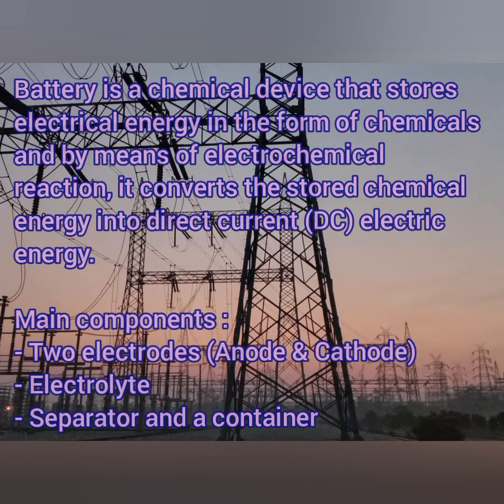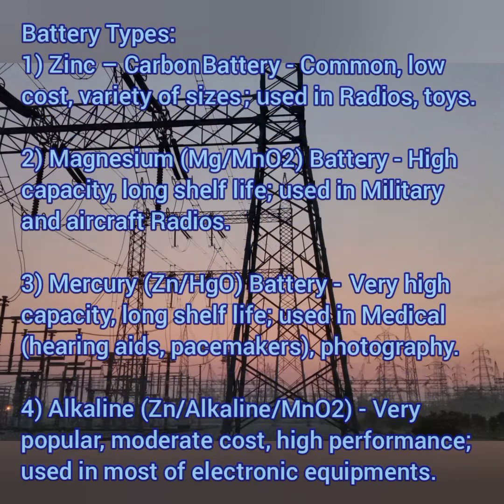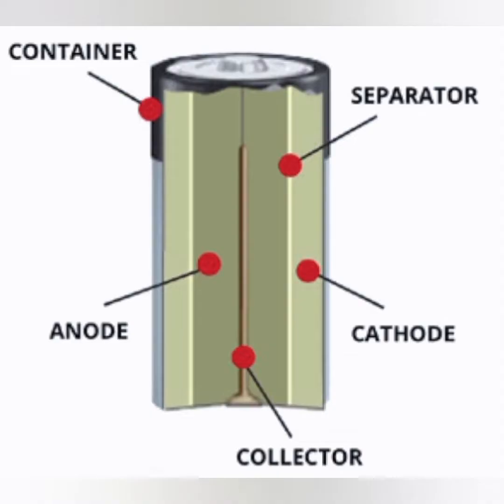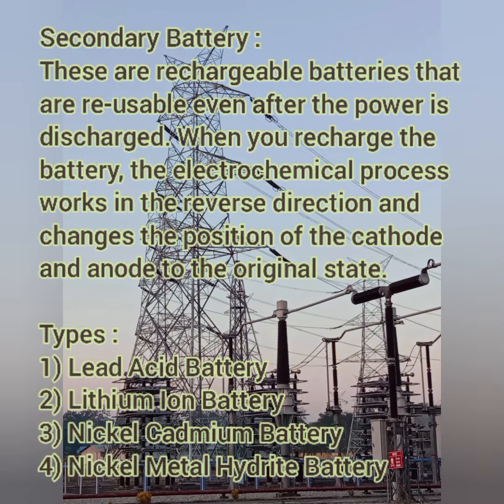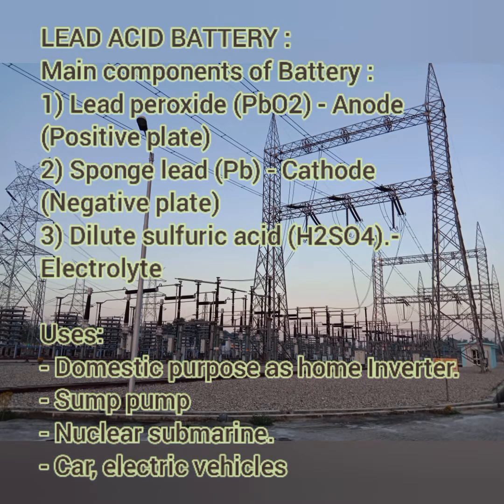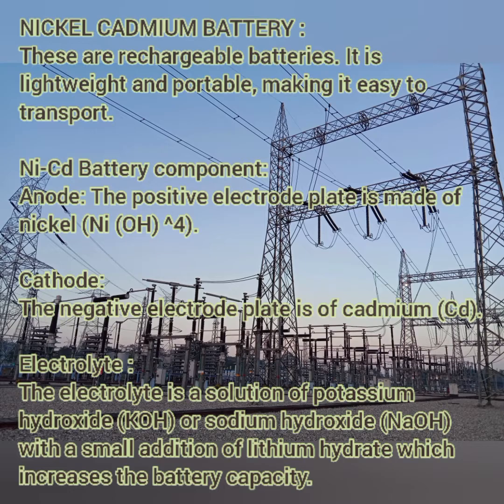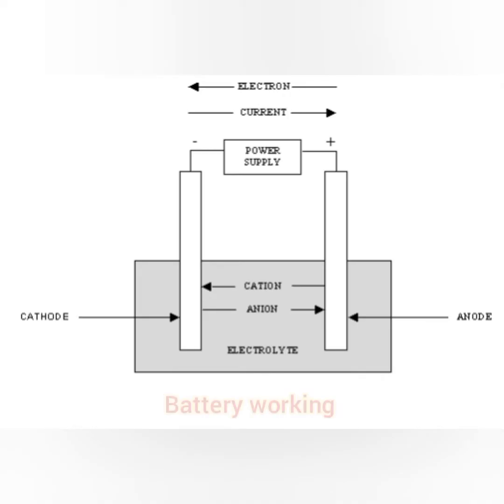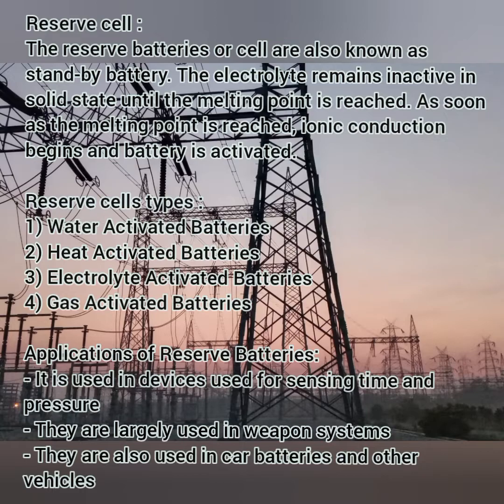Types of Battery - Primary, Secondary, Reserve, Fuel